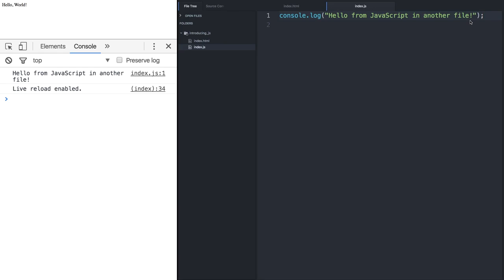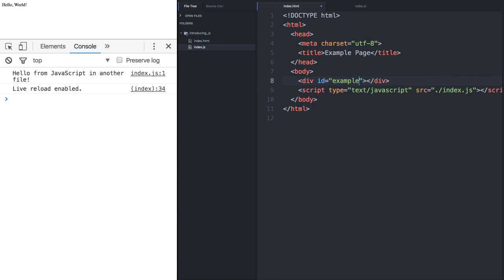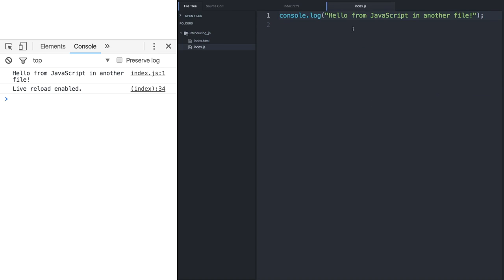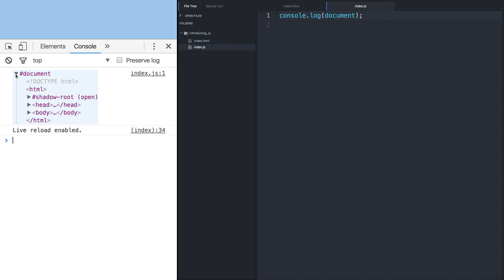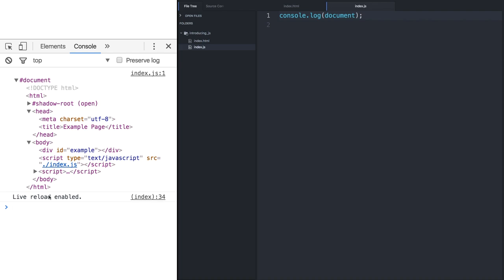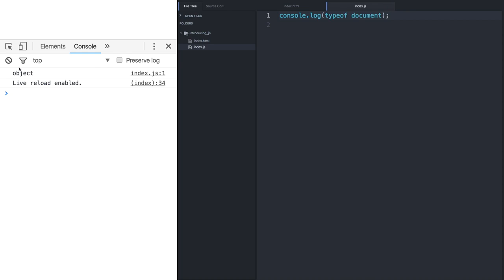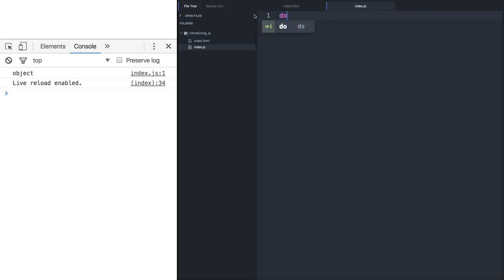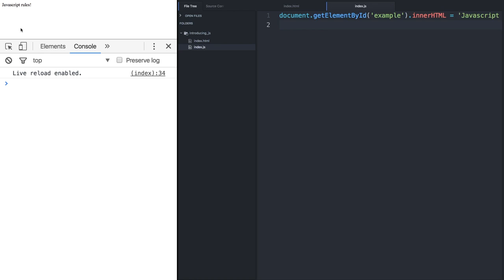DOM - JS & ES6 (including ES7 & React) - Tutorial - 9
DOM